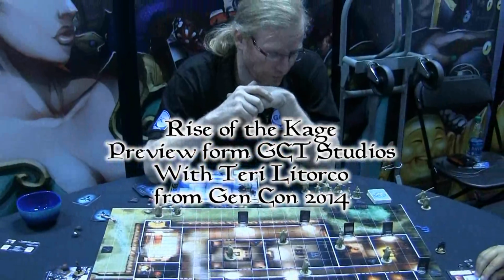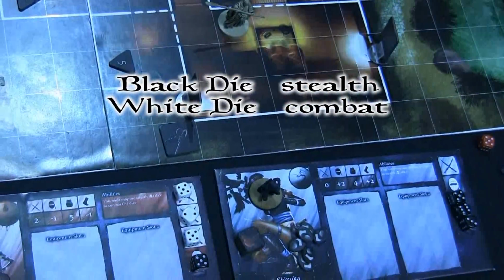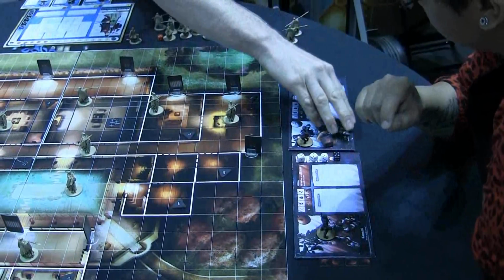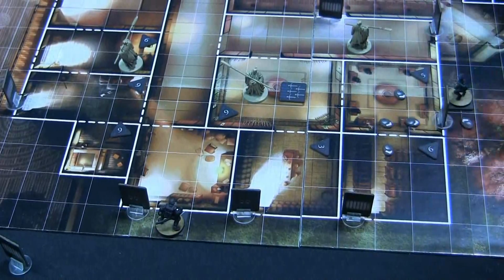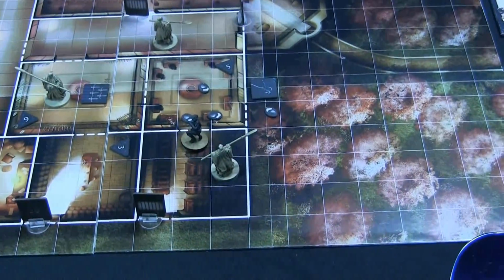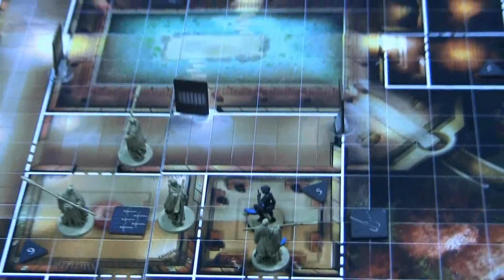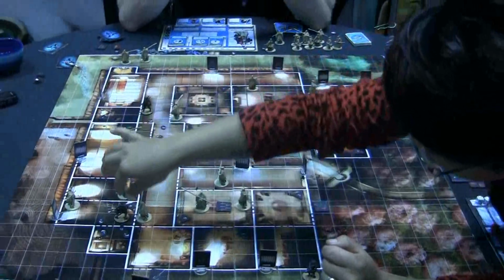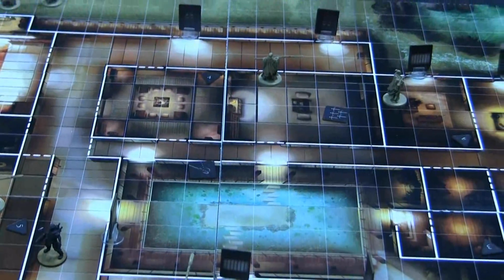Rise of the Kage Demo from Gen Con 2014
Rise of the Kage is  boardgame by GCT Studios Now on Kickstarter.  It has the ninjas break in to accomplish the mission.  Watch as Teri plays Gordon in a short Demo.